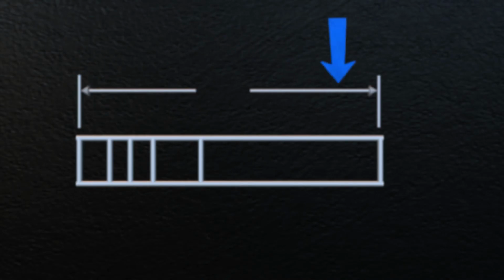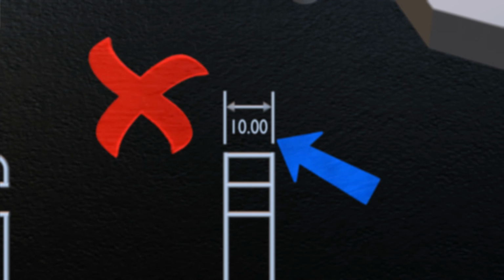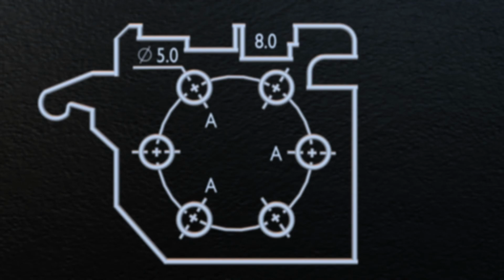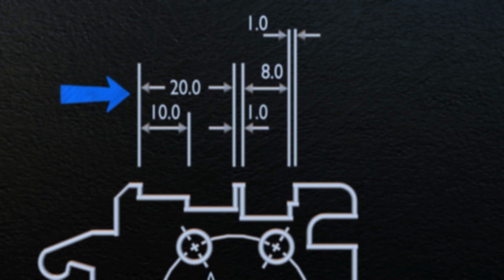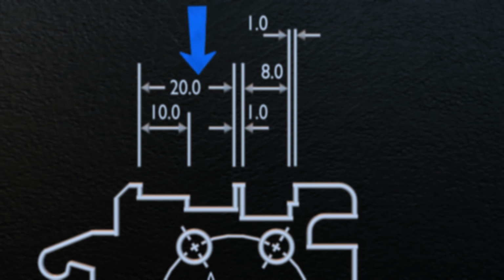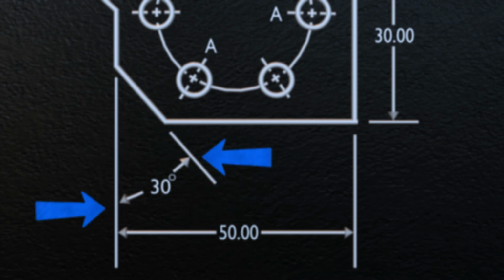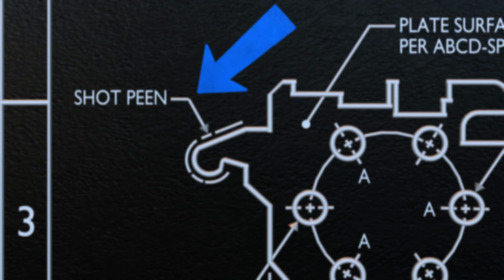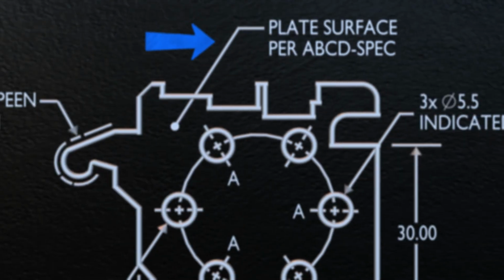Dimensioning - GD&T 3.0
Engineering Drawing, Geometrical Dimensioning and Tolerancing, ASME Y14.5